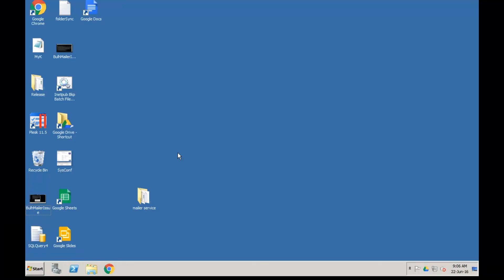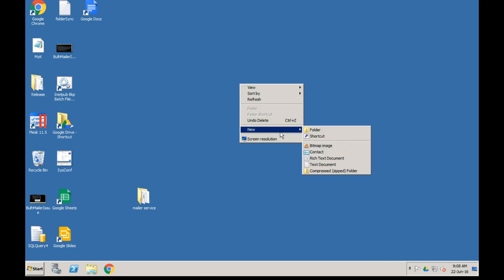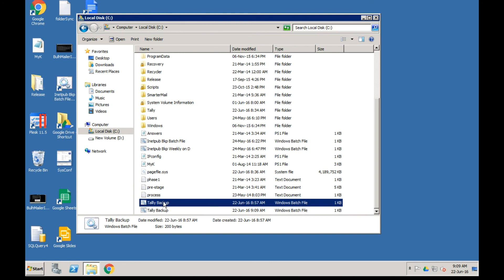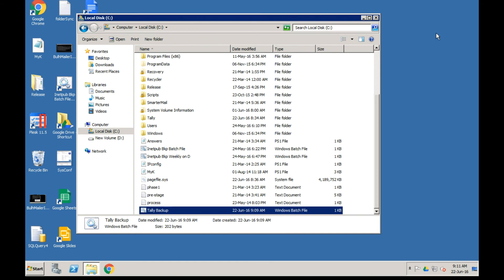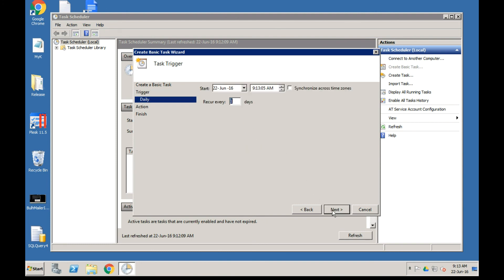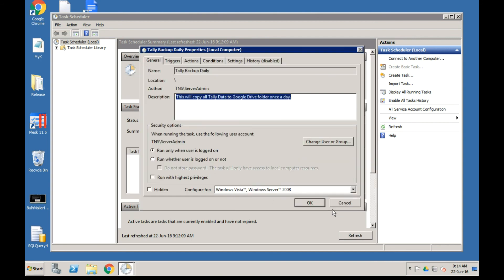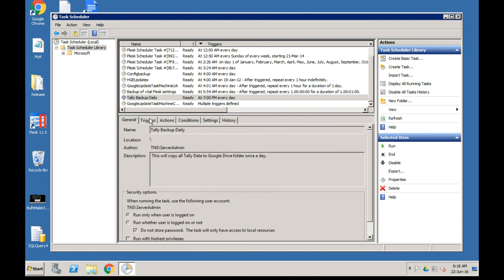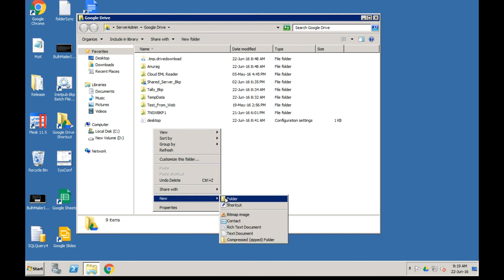Backup Tally using Google Drive for Free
If your installation gets corrupted you may not have the latest backup leading to days worth of manual work re-entering all data into Tally. In this article we will tell you how to backup Tally using Google Drive for free.